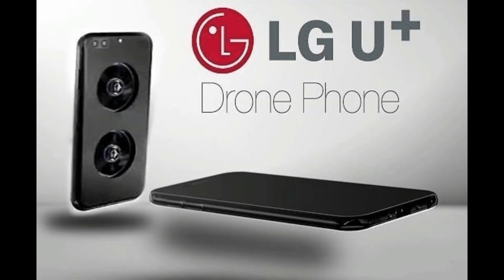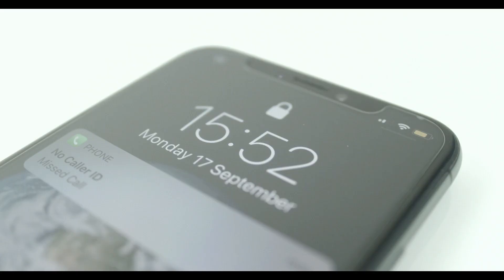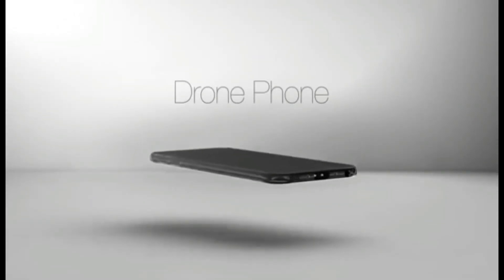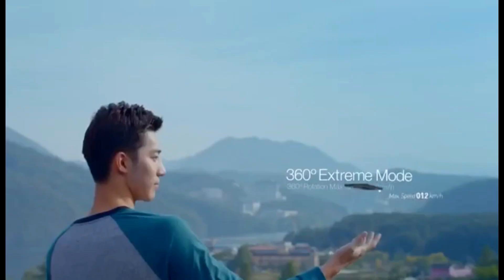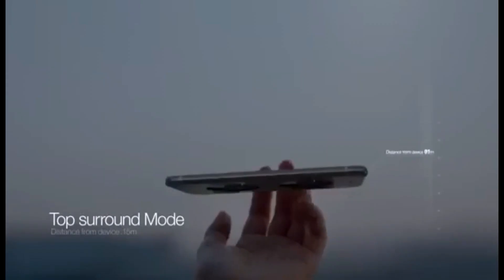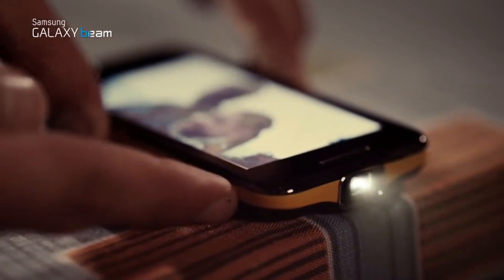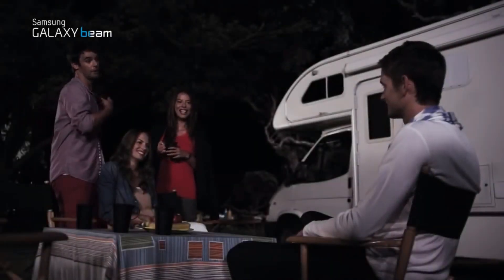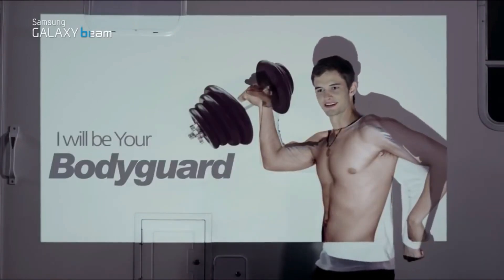FIRST DRONE SMARTPHONE FROM LG | FLYING PHONE FOR SELFIE LOVERS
IF YOU READ THIS FAR
                                        THEN HAVE TO SAY
                                              I LOVE YOU